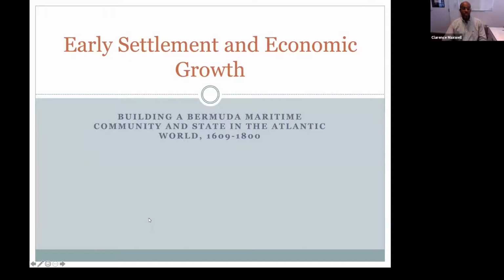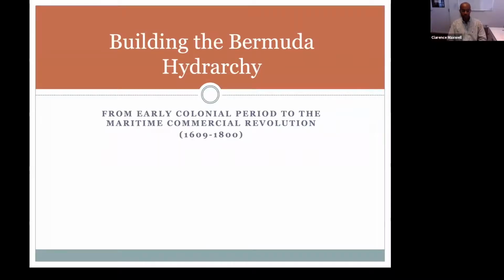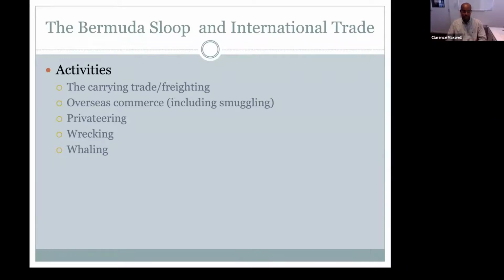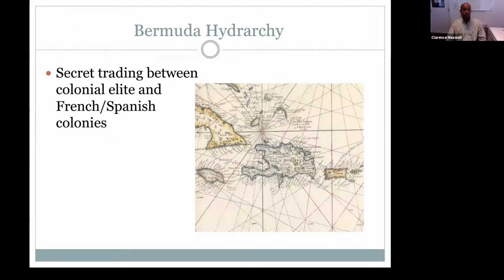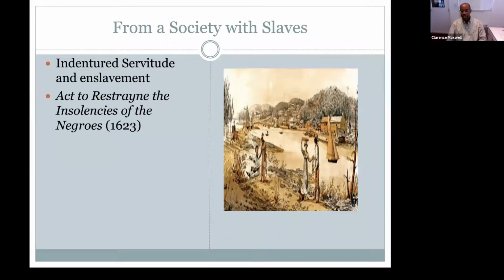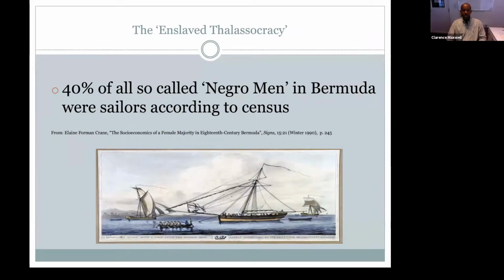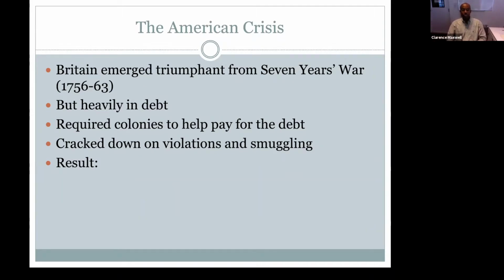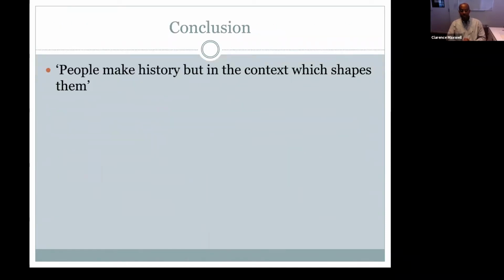Building a Maritime Community & Maritime State Early Settlement and Economic Growth (1609–1800)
The second lecture in our four-part series "Bermuda & the Atlantic World" this inquiry-based lecture will contextualize and examine the evolution of Bermuda as a maritime state and a maritime community. By referencing contemporary research, Dr. Maxwell will discuss how Bermuda forged its place in the Atlantic World based on relationships and necessary adaptations, both of which were acts of agency that cast shadows to today.